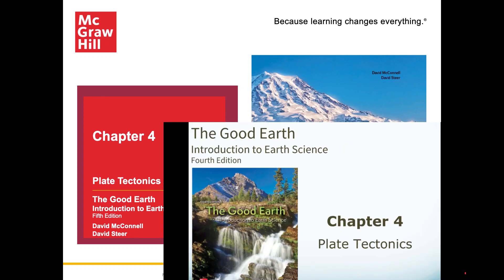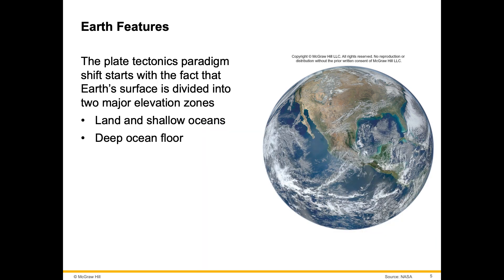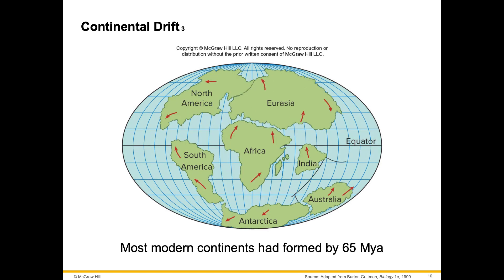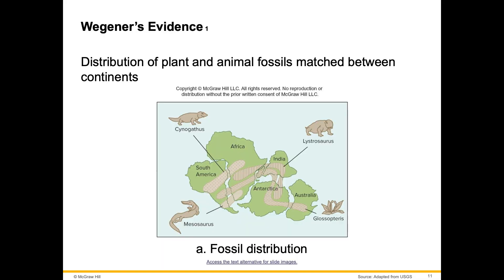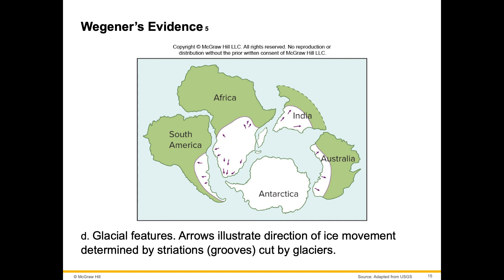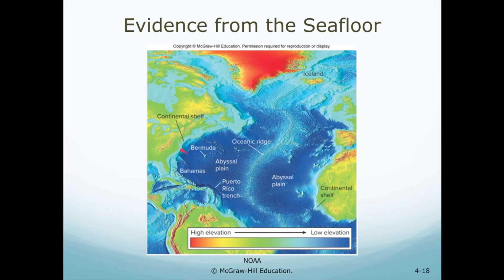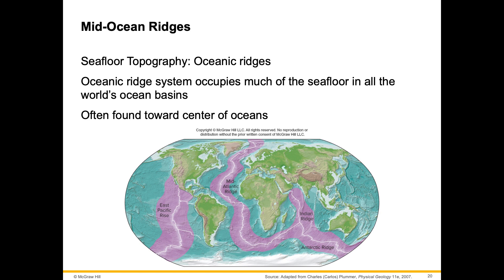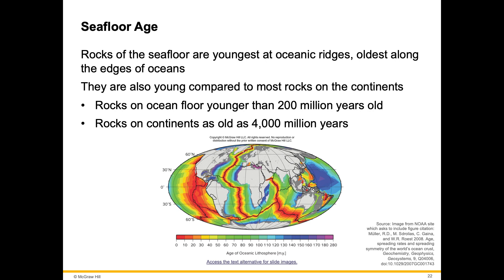Chapter 4 5e